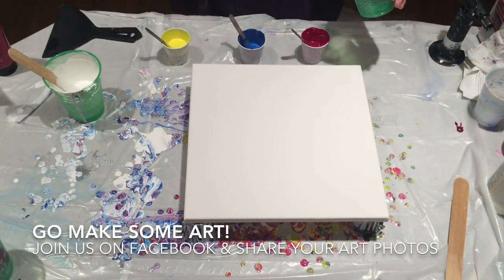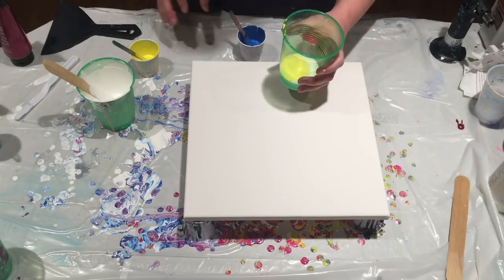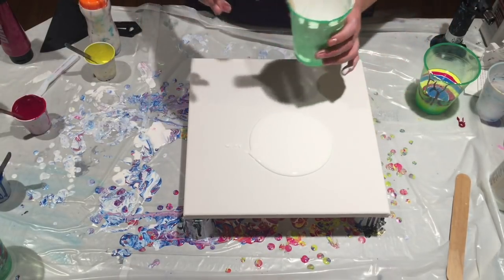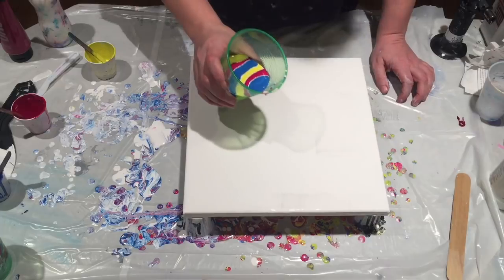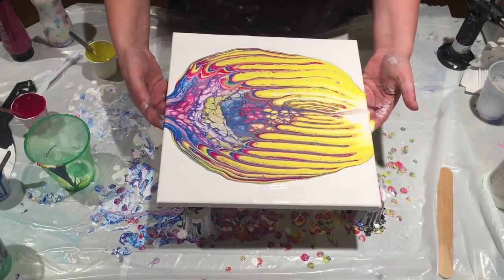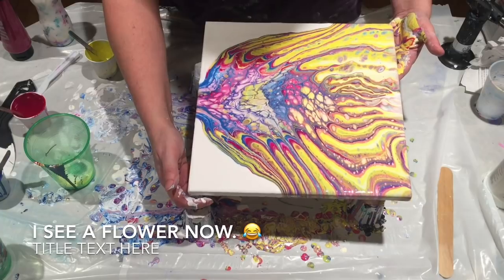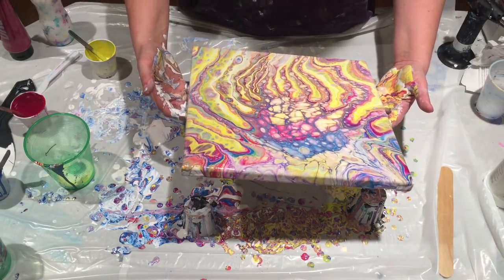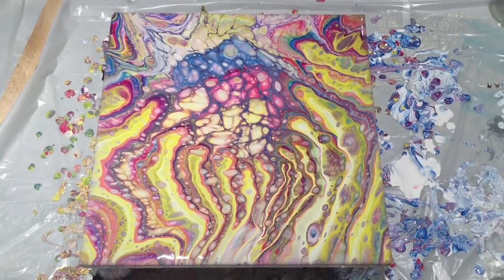(10) Crab, Fish or Flower? Dirty Pour Technique with Lots of Potential Acrylic Pour / Fluid Art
This technique is yielding unusual results with lots of potential for intentional pouring possibilities.
Recipe:
Liquitex Basics and Artist's Loft Paints
2 Floetrol:1 Paint
Coconut Milk Hair Serum